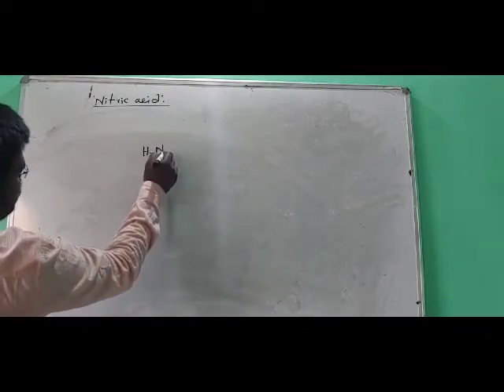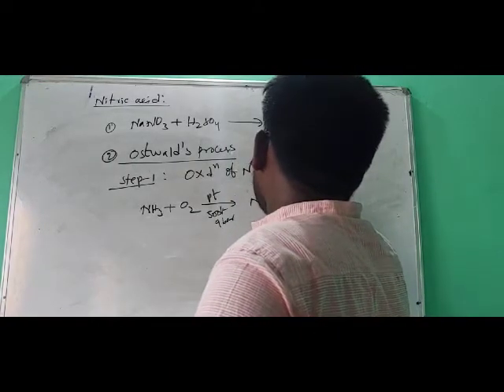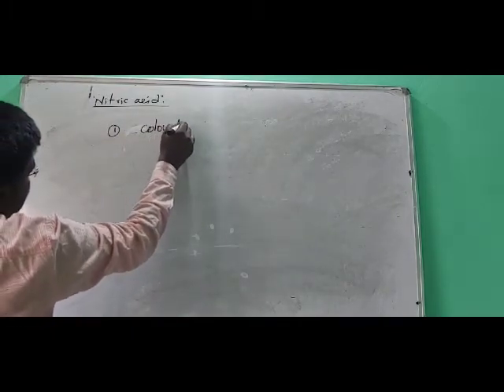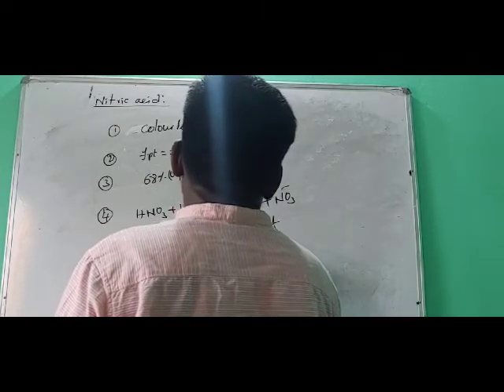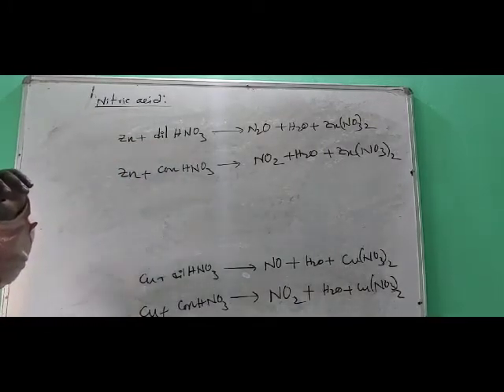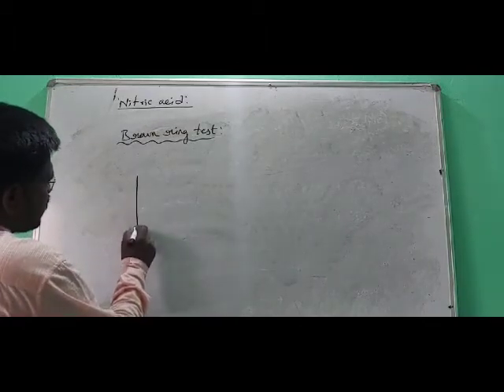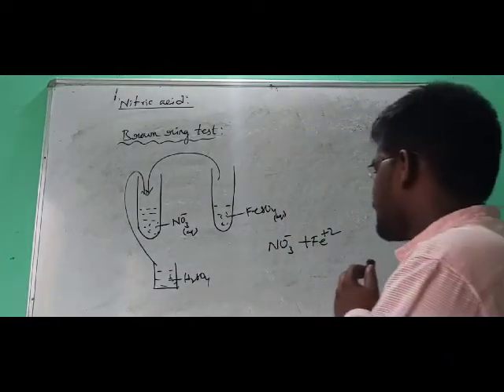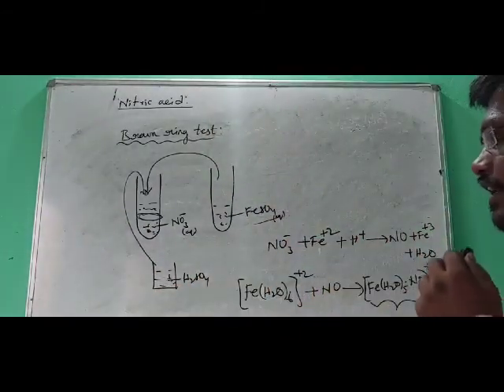p-block elements (15th group -5)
15th group part-5